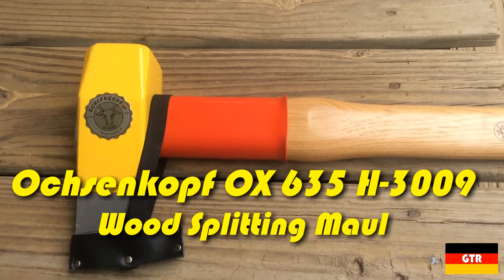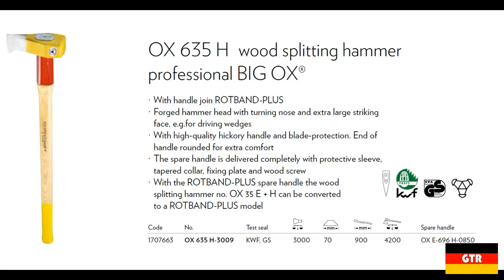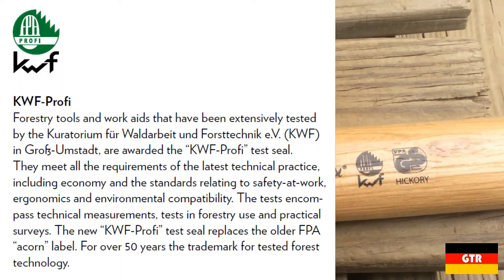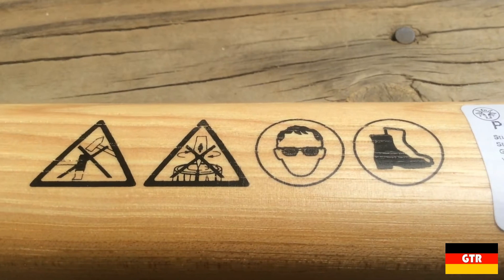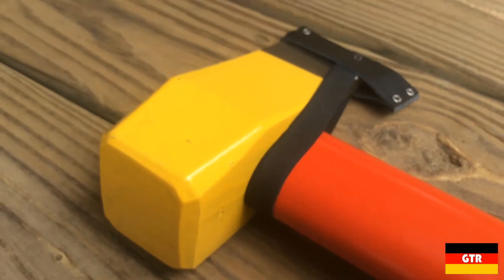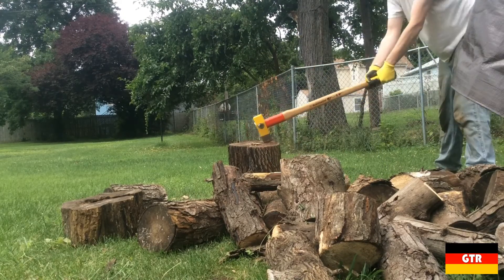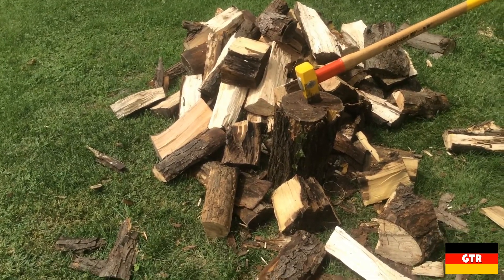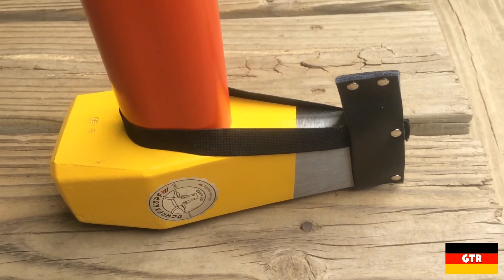German Tool Reviews: Ochsenkopf OX 635 H-3009 (Wood splitting Maul)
My review of the Ochsenkopf "Big Ox" 635 Wood Splitting Maul.  Possibly the best splitting maul I have ever used.